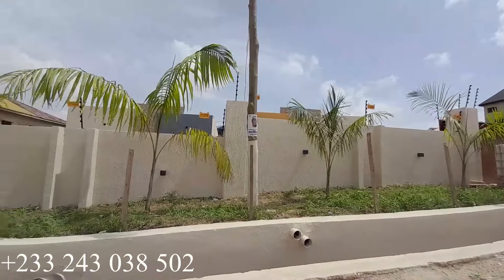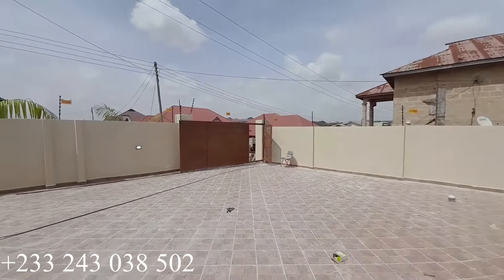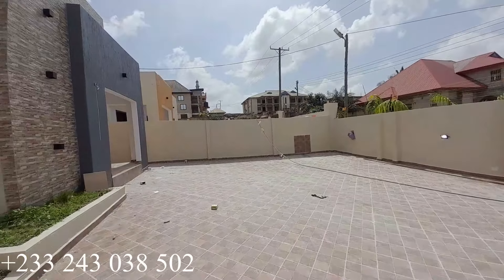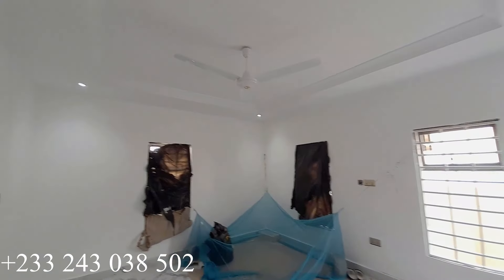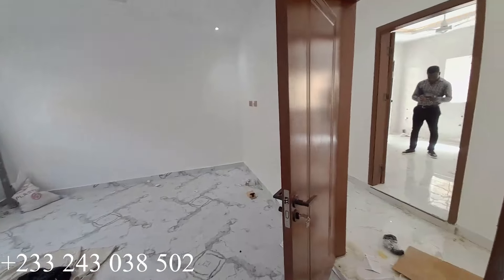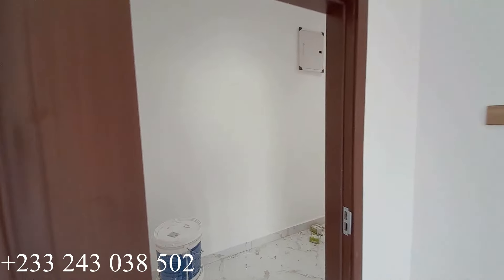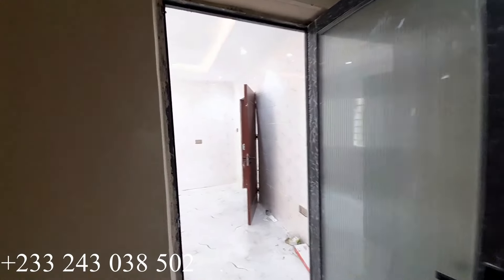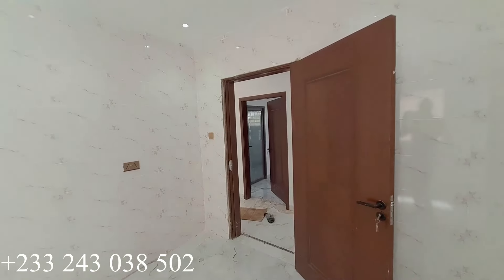Newly built 4Bedroom House For Sale In Ghana🇬🇭 Kumasi-Parkoso Ghc1,500,000 |Home Tour no. 259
This is a 4bedroom houses available for sale
There are two units available now
The prices are Ghc1,500,000 for each 4bedroom House
This is located at Kumasi-Parkoso